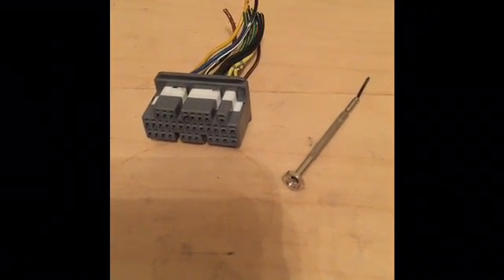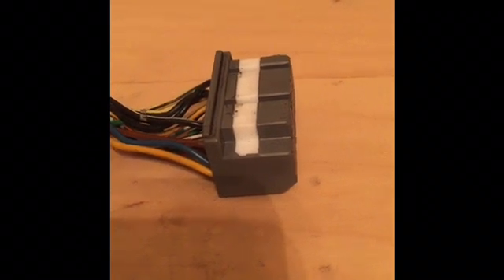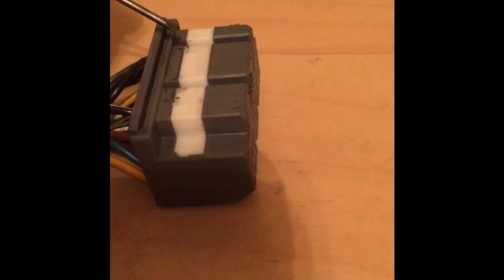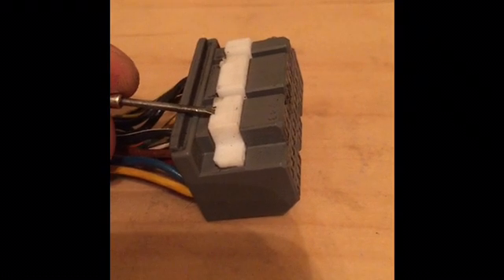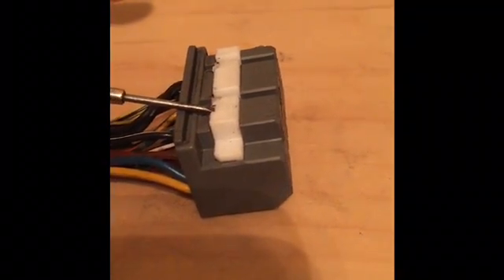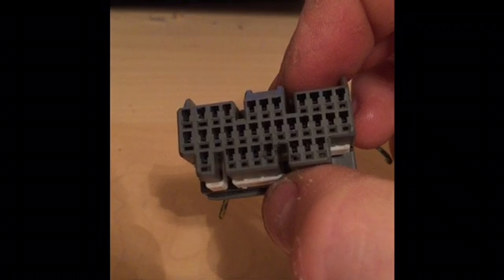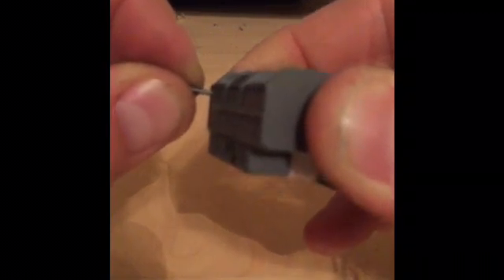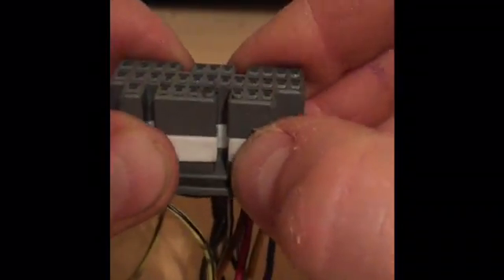Honda and Acura OBD2A and OBD2B Depin and Pin ECU Connectors Plugs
How to depin and pin Honda and Acura OBD2A and OBD2B ECU connectors for swaps when adding VTEC, knock sensors, IAB, etc. Applicable for Civic 96up, Integra 96up, Accord 96up, CRV 97up, 96-01 Prelude and many more models.

OBD1 H22 Subharness

OBD1 SOHC VTEC Sub Harness

OBD1 GSR Subharness

OBD1 DOHC VTEC Sub Harness

OBD2 SOHC VTEC Sub Harness

OBD2 GSR Sub Harness

OBD2 H22 Sub Harness

OBD2 DOHC VTEC Sub Harness

OBD2 DOHC VTEC Sub Harness Package

OBD1 LS B20 VTEC Subharness

OBD2 LS B20 VTEC Subharness

OBD1 LS B20 VTEC Using P28